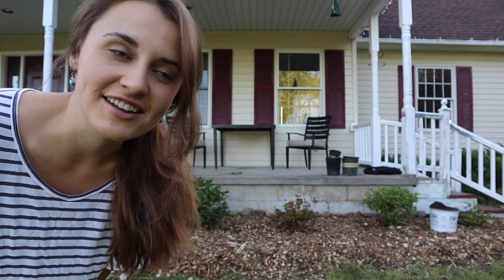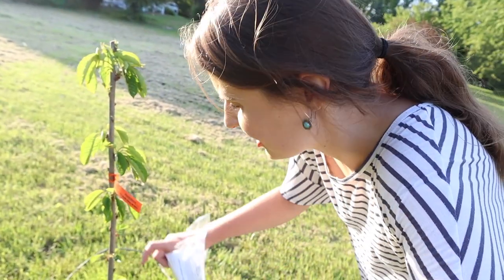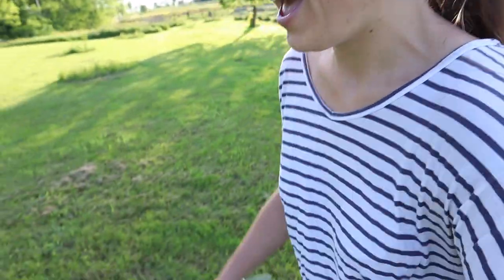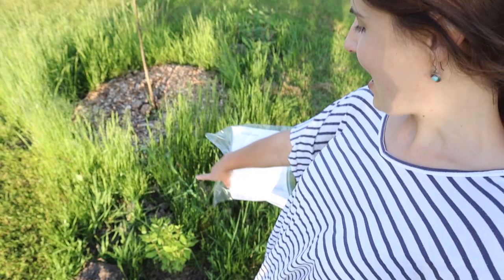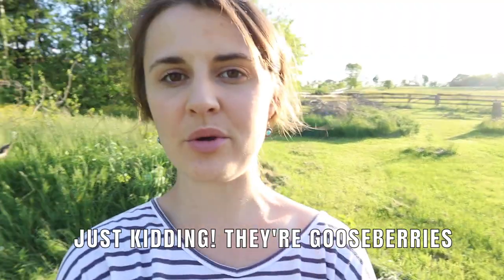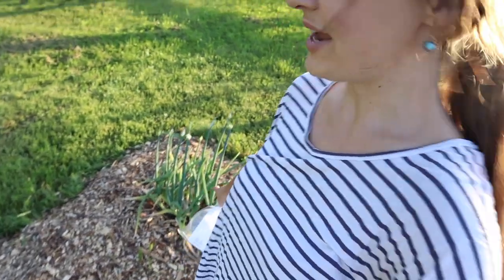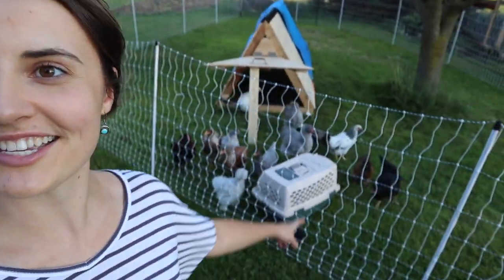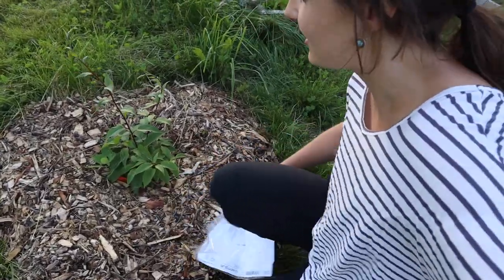We Started a FOOD FOREST | Full Tour & How Much Did it Cost?